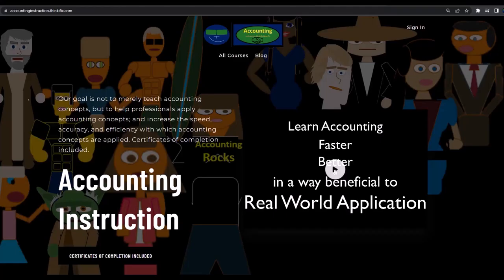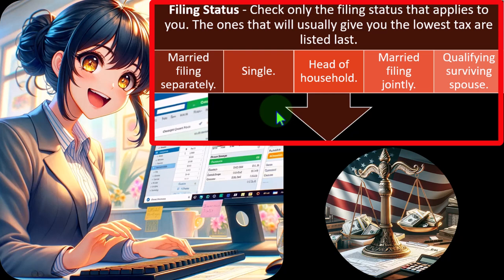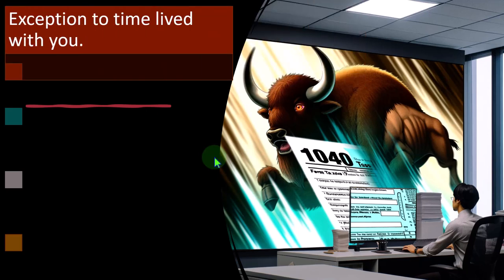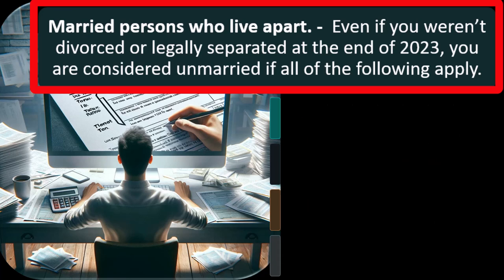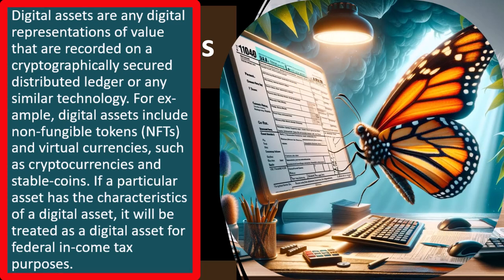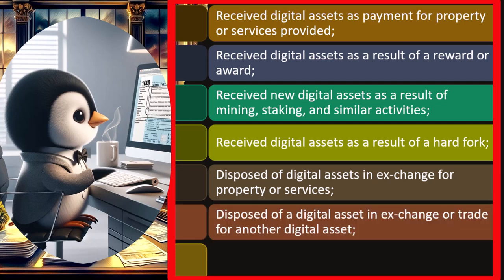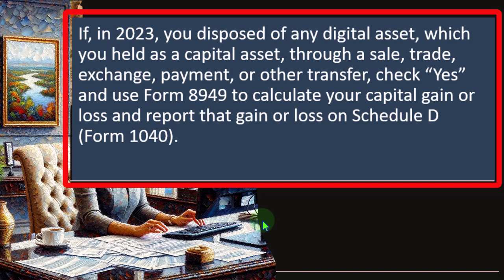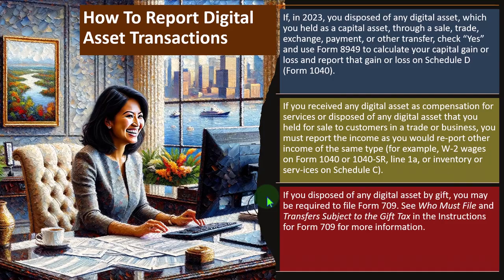Filing Status Definitions 2020 Tax Preparation 2023-2024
Filing Status Definitions
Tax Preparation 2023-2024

00:00 Introduction
00:30 Filing Status Considerations
02:15 Importance of understanding filing statuses
04:00 Major filing statuses
05:45 Factors affecting filing status decisions
07:20 Standard deduction
09:10 Custody issues
10:40 Dependency qualifications
12:15 Definitions and Exceptions
14:00 Triggering events for reporting
15:45 Recording digital asset transactions
17:30 Conclusion

In this informative video, we delve into the intricacies of filing statuses, providing a comprehensive guide to help you navigate tax season with confidence. From understanding the importance of filing statuses to exploring major types and factors affecting your decisions, we cover it all. Learn about standard deductions, custody issues, dependency qualifications, and crucial triggering events for reporting. Plus, gain insights into recording digital asset transactions. Whether you're a taxpayer or a tax professional, this video offers valuable insights to optimize your tax strategy. Don't let filing statuses be a source of confusion – watch now and empower yourself with essential tax knowledge!